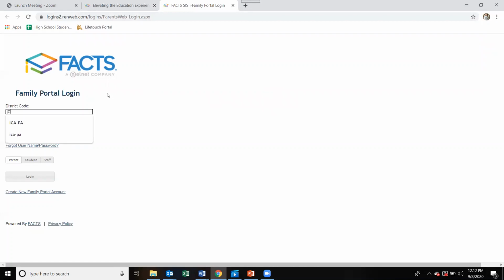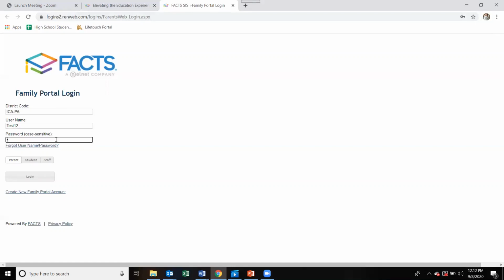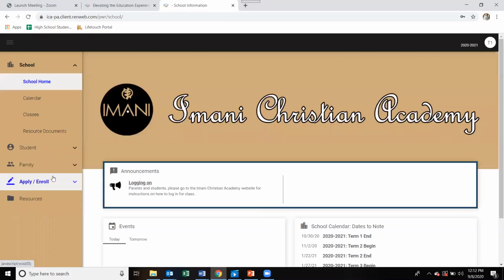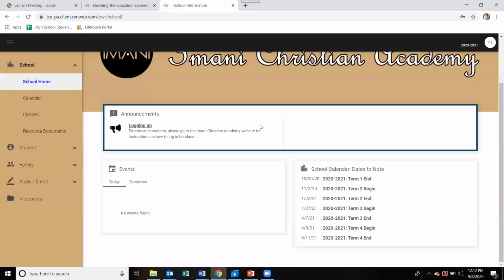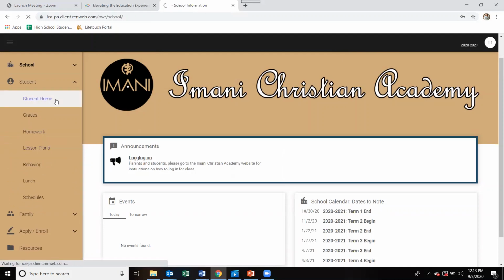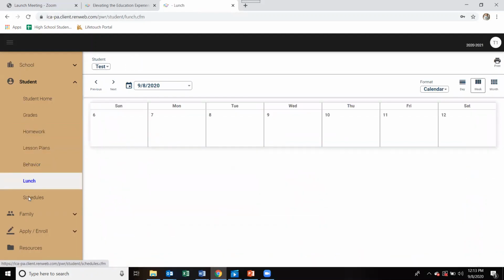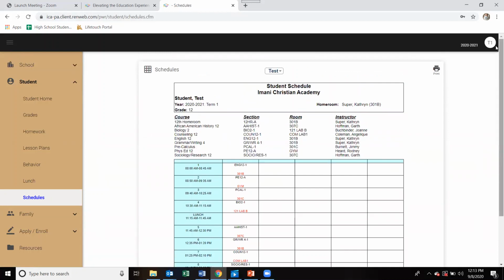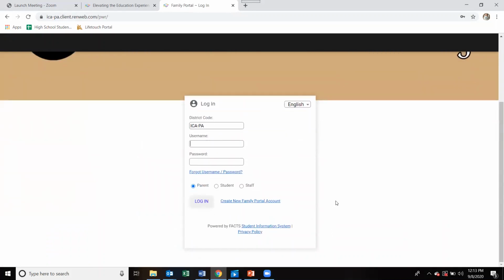Parents Web Login Tutorial - Imani Christian Academy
In this tutorial,  you are given step by step instruction of how to log in Parents Web